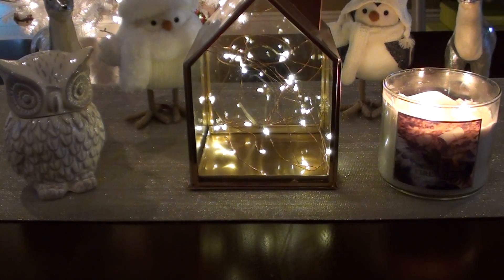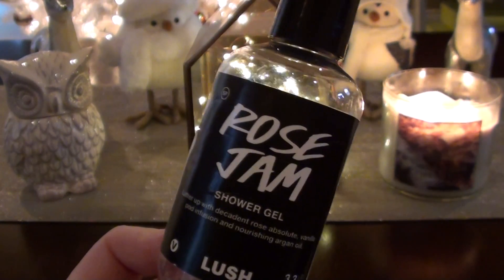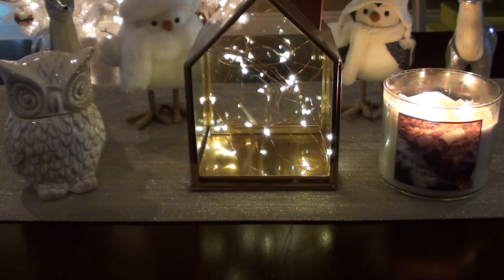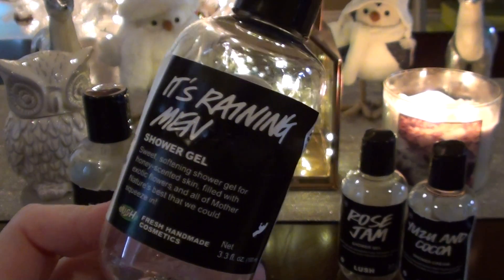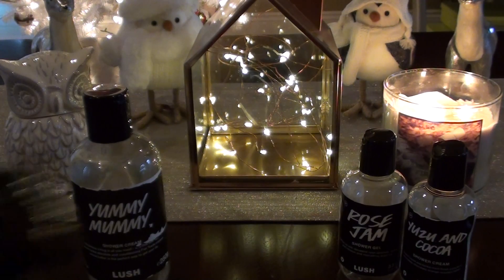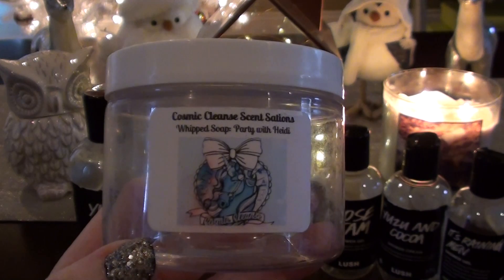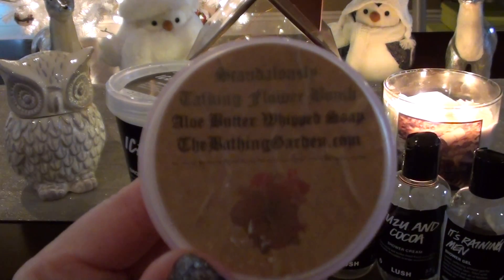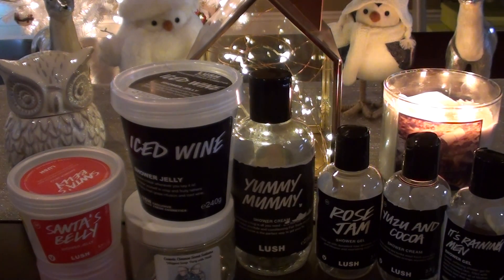Bath and Shower Empties | Lots of Lush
I don't know what was going on with my hands, but I kept shaking stuff around, I didn't realize until after.